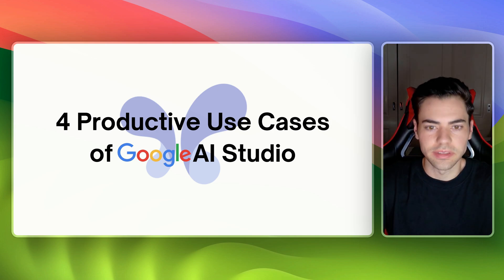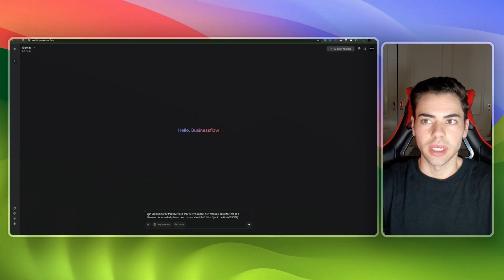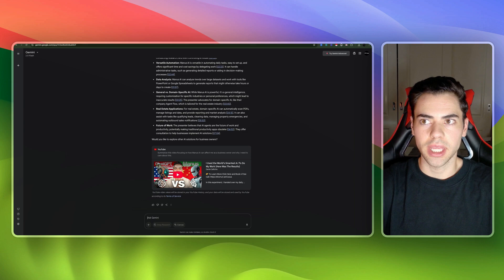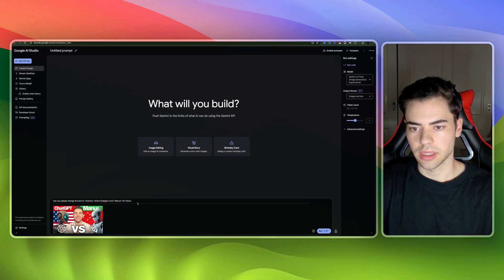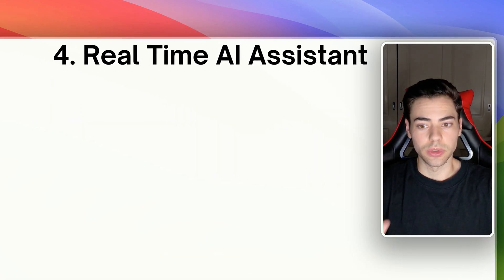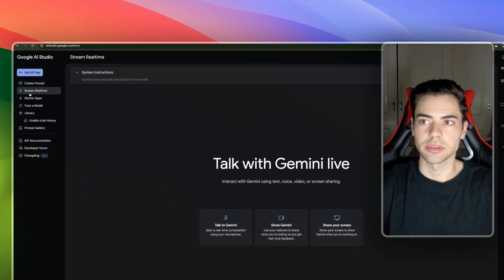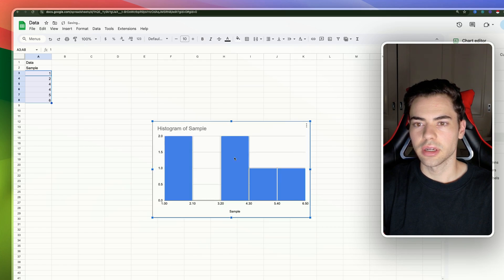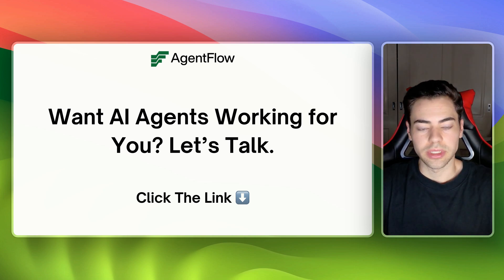4 Productive Ways To Use Google AI Studio In Under 9 Minutes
Unlock the full potential of your business with Google AI Studio! In this video, we'll dive into the world of artificial intelligence and explore how Google's powerful AI tools can help you streamline processes, drive innovation, and boost revenue.

Whether you're a startup or an established enterprise, this video is packed with actionable tips and insights to help you stay ahead of the curve. So, what are you waiting for? Watch now and discover the transformative power of Google AI Studio for yourself!

#1 - Consume Important News Quicker and Summarise Youtube Videos

#2 - Enhance Customer Service By Drafting Personalised Emails

#3 - Image generation / Alteration is insanely good and credible

4 - A.I Assistant To Help You Fix Technical Issue Fast (In Real Time)

00:00 - Introduction
00:07 - Google's AI Studio Overview
00:40 - Summarizing Content with AI
02:09 - Enhancing Customer Service with AI
03:30 - AI for Marketing
06:05 - Real-Time AI Assistant
08:51 - How to Connect
09:36 - Special Offer